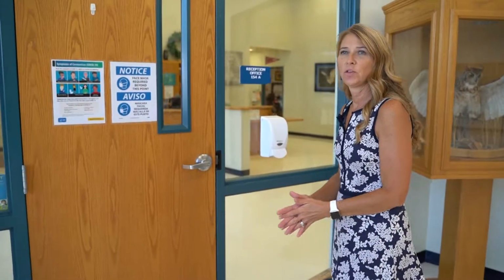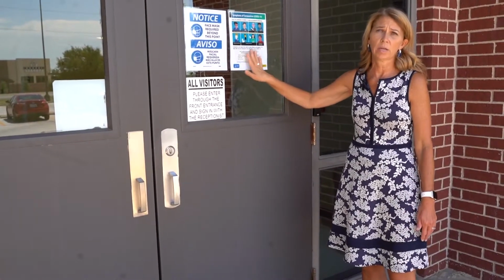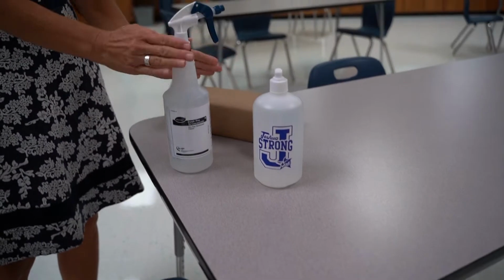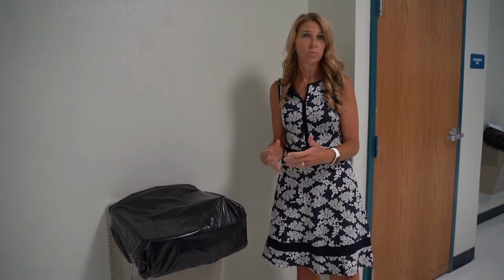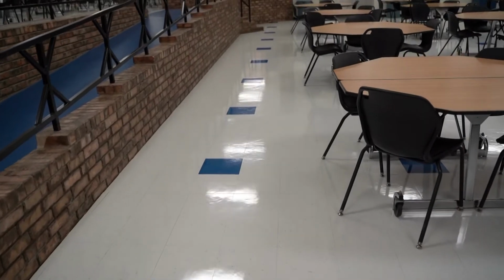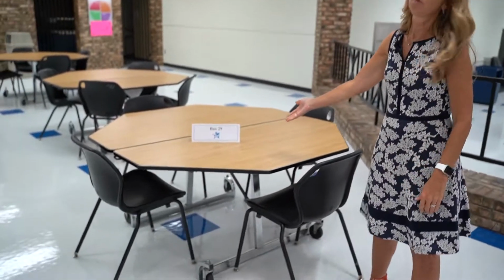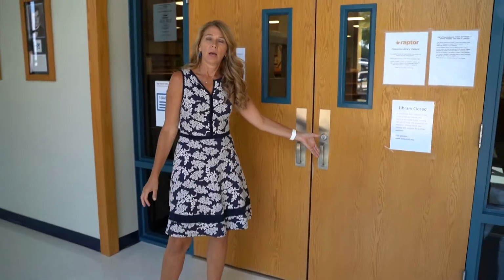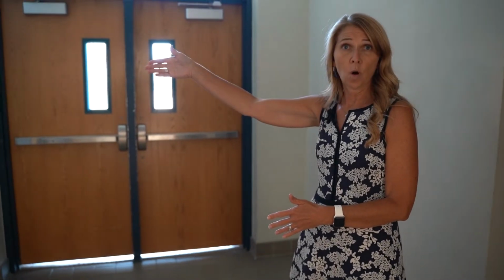Take Flight Virtual Tour of Joshua High School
Take a virtual safety tour with Joshua High School Principal Celeste Neal and see how the campus is preparing for the first day of school on Monday.